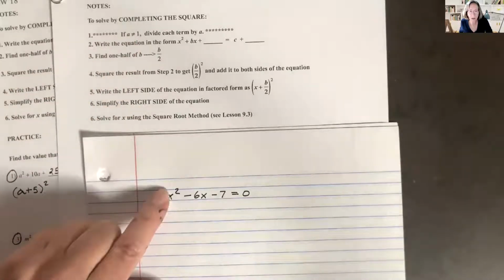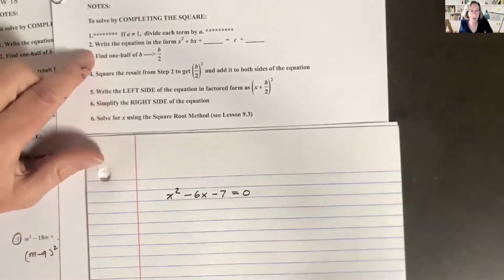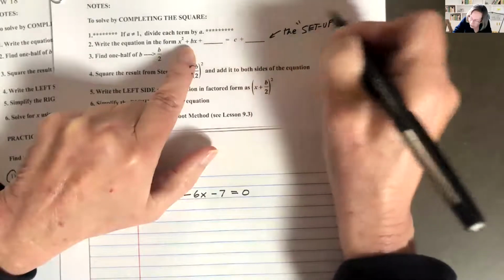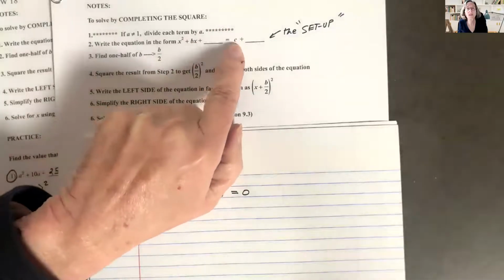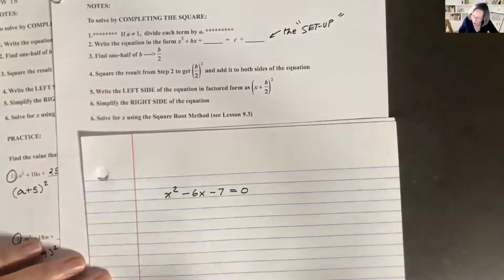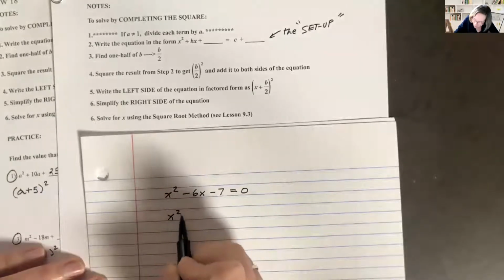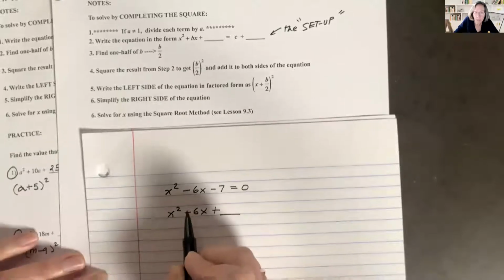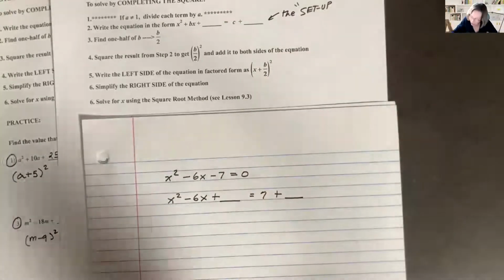Comp the Square Ex 1